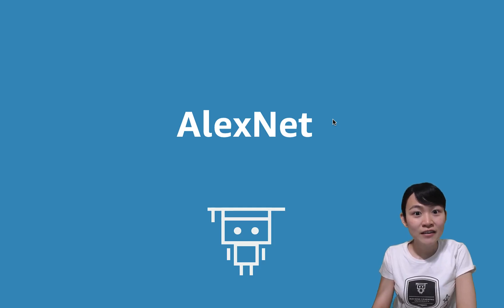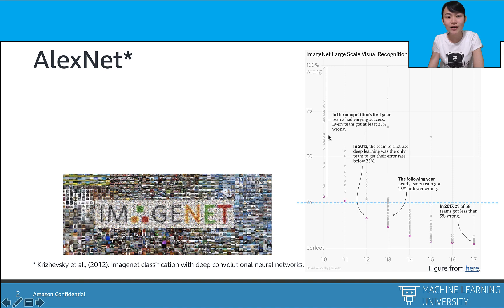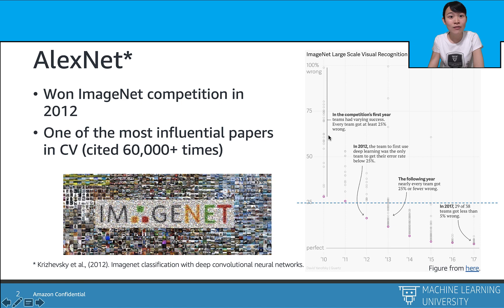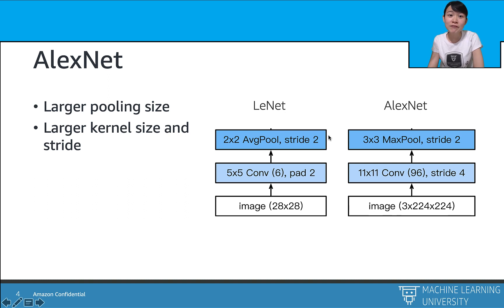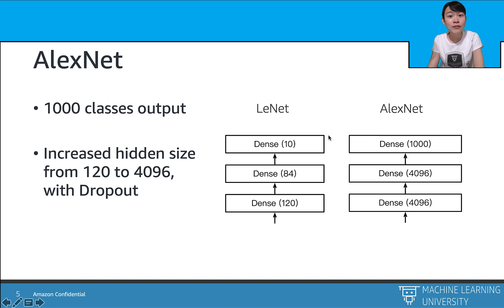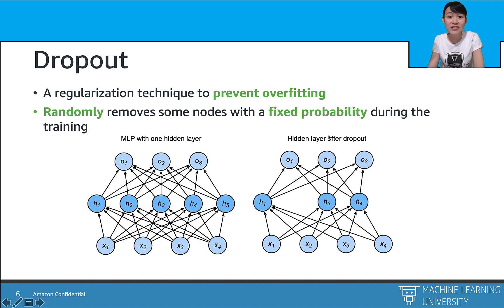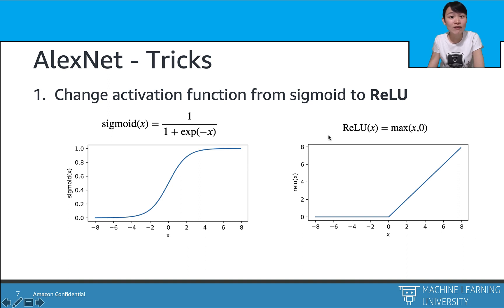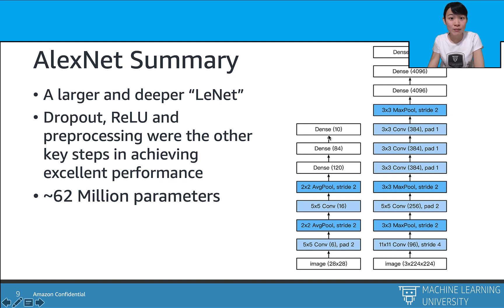Accelerated Computer Vision 2.3 - AlexNet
PREVIOUS DESCRIPTION: In this video, we learn one of the most important CNN models: AlexNet. We go over the architecture design of AlexNet, and understand which architecture components boost its performance by comparing with LeNet which we learned in the previous video.

0:00 AlexNet
0:21 ImageNet competition
2:17 Architecture and Details